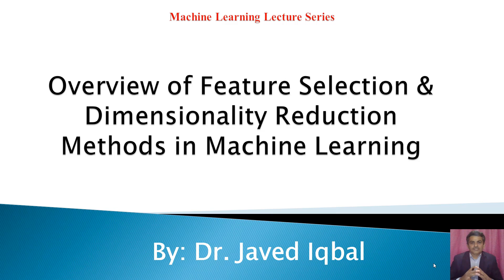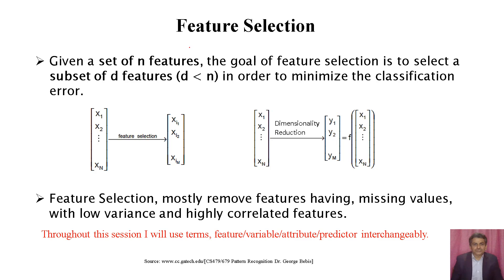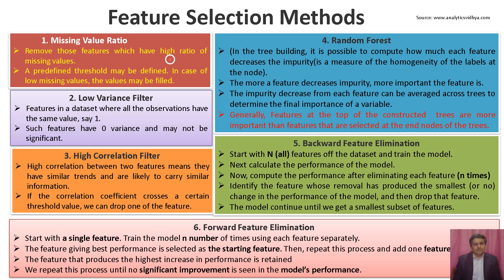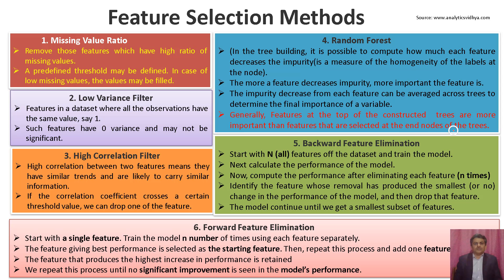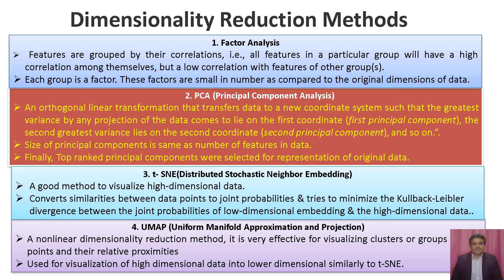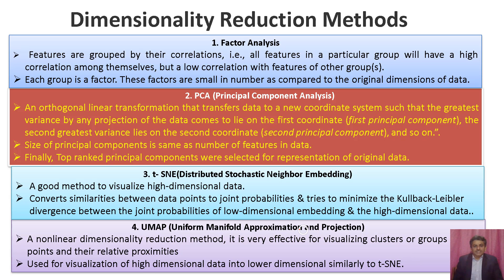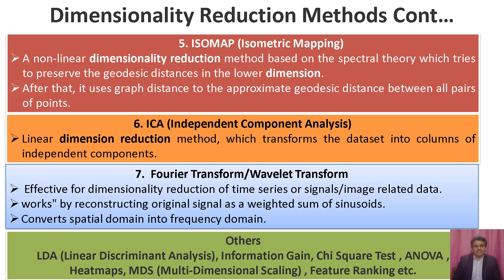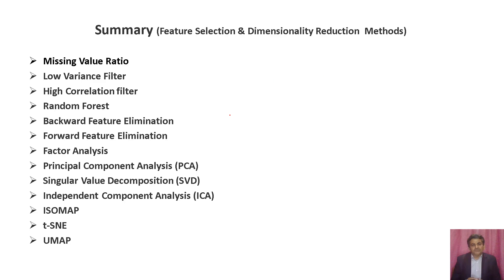Overview || Introduction of Feature Selection & Dimensionality Reduction Methods in Machine Learning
This video provides an Overview of Feature Selection & Dimensionality Reduction Methods in Machine Learning. These are very effective in reducing the dimensions of original data. These methods selects a subset or transformed form of feature vector. Ultimate objective is to reduce the computational complexity and increase the overall performance of learning model.

# FeatureSelection&DimensionalityReductionMethodsinMachineLearning FeatureselectioninML FeatureSubsetSelection&DimensionalityReduction FeatureSelection Dimensionalityreduction featureranking Machinelearningdimensionalityreduction machinelearningfeatureselection.

Below are the various playlists of my YouTube Channel on ML, Big Data and others.